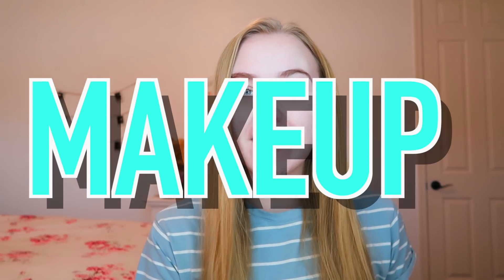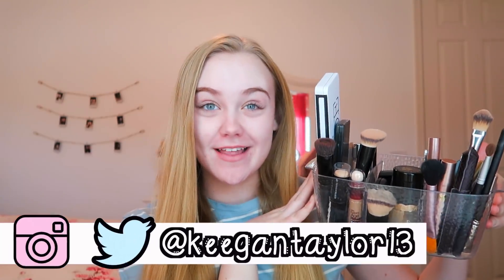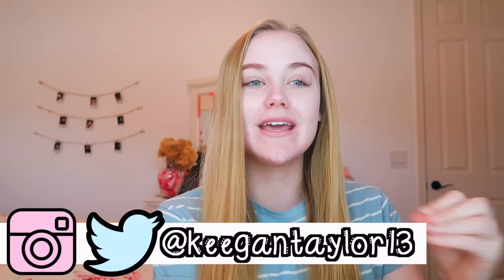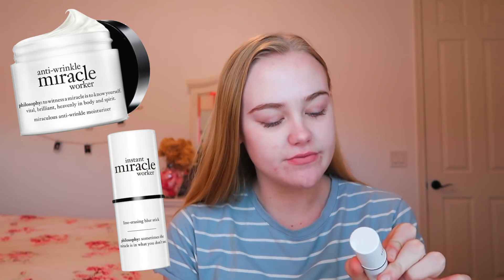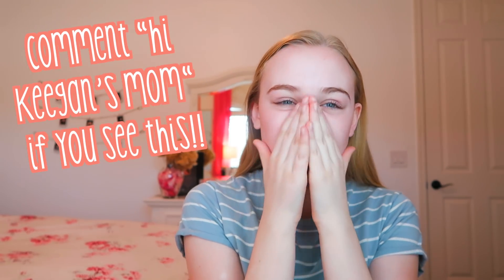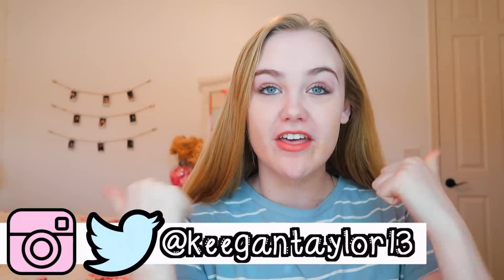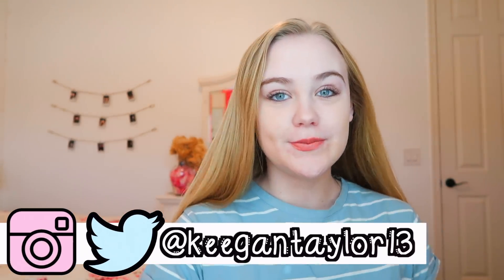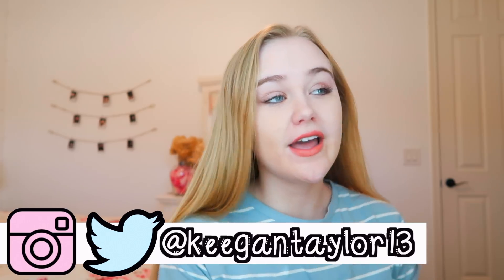Full Face Using My MOM'S Makeup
Hey guys! So today I am doing a full face makeup tutorial using my MOM'S makeup. She is...umm a lot tanner than me. And well, this isn't a cute look but I hope you still enjoy! xoxo

Keegan Acton
2487 S. Gilbert Rd
⇥ MUSIC ⇤
Spring In My Step by Silent Partner

⇢SHIRT⇠
≫ROMWE

⇢PHONE CASE⇠
≫Amazon

17. (March 7, 2000)

Senior in high school.

Arizona (I'm not going to say where in Arizona for privacy reasons).

⇢FILMING EQUIPMENT⇠

≫Canon t4i:

≫Canon EF-S 18-55mm f/3.5-5.6 IS II SLR Lens: